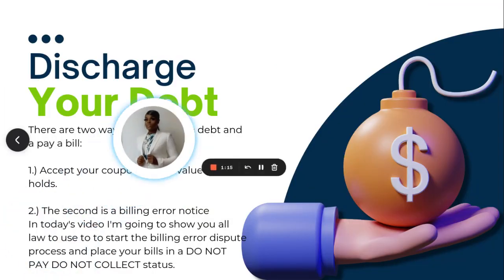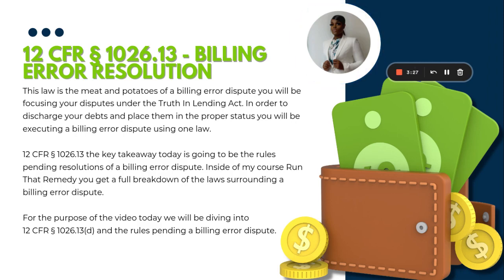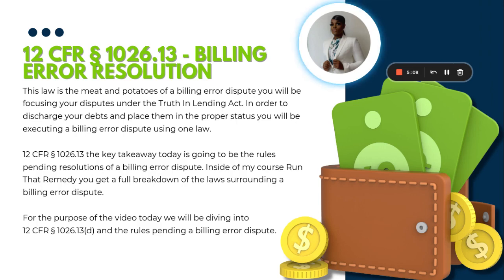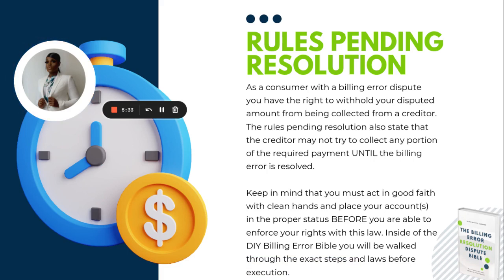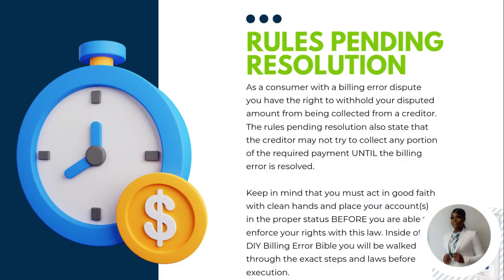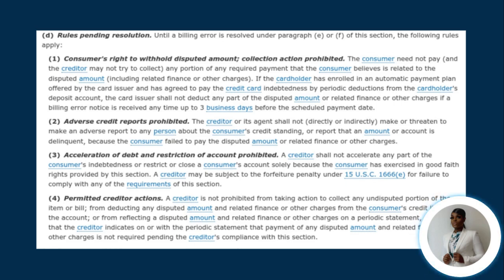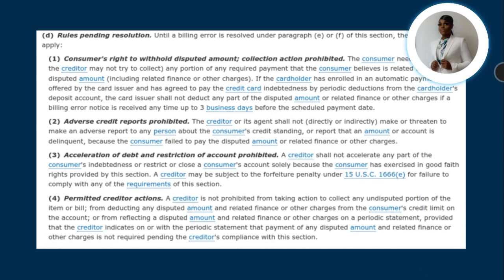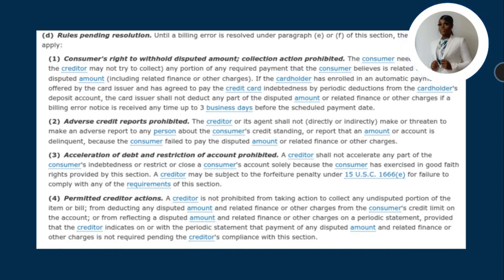HOW TO PLACE YOUR BILLS IN A DO NOT PAY DO NOT COLLECT STATUS 🔥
Learn how to discharge your debt on the public side and place your accounts in the proper status to discharge debts.

Note: If you find this video after Spring 2023 the list may no loner be available. Please visit my IG to remain up to date on the most recent updates.